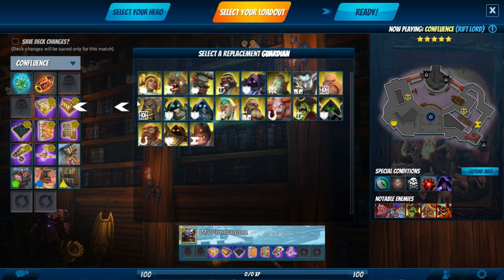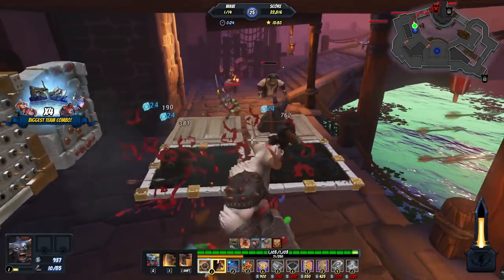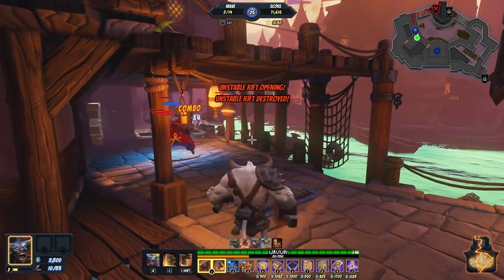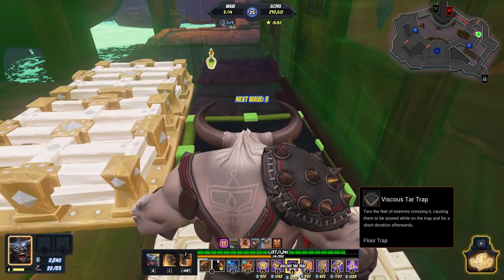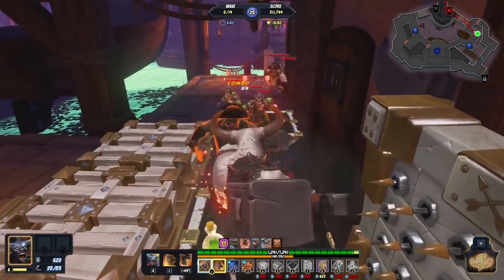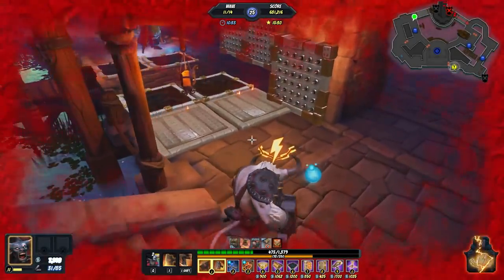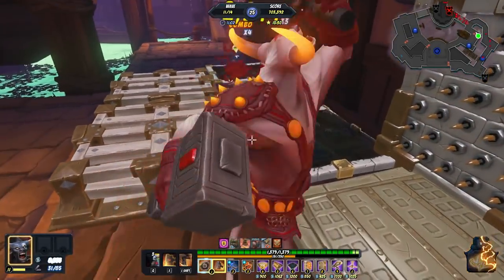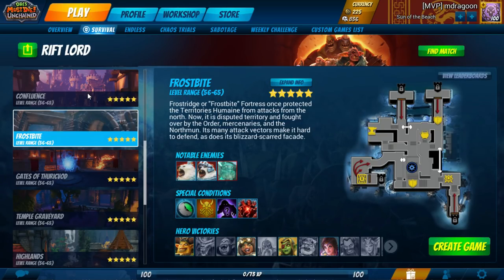Temper Corrals The Confluence | Orcs Must Die! Unchained